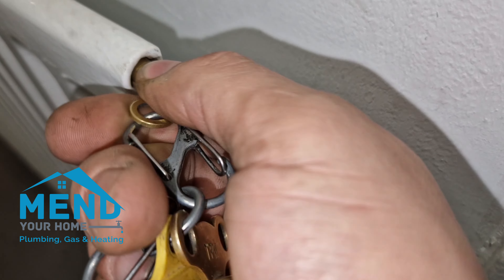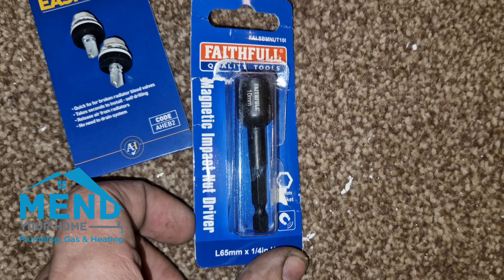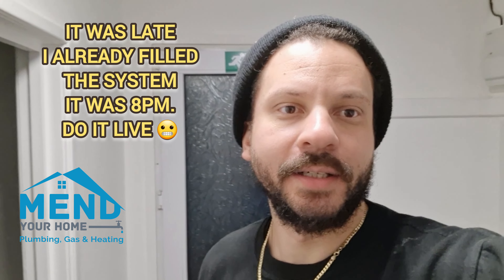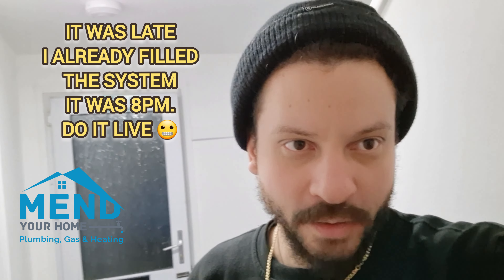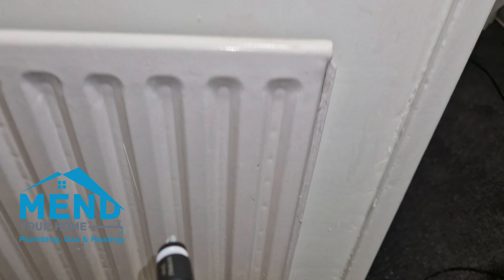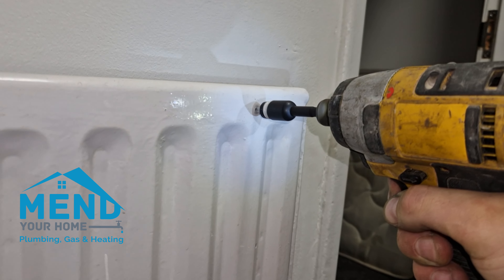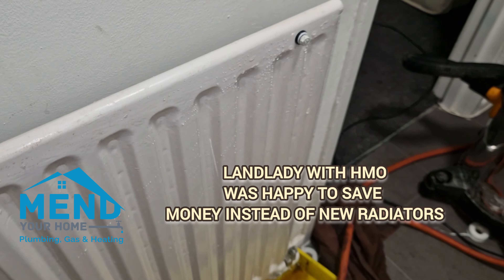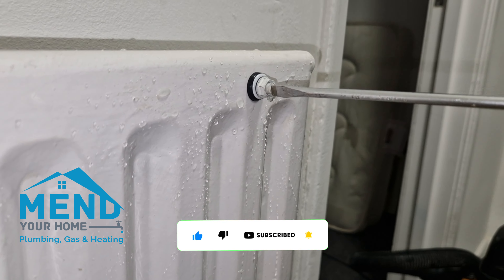Broken Bleed Valve DIY, Drilling LIVE Easi Bleed to Radiator. Link Below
Arctic Hayes Easi Bleed' self-tapping valve by Arctic Hayes on a live radiator. This innovative method is perfect for when you're dealing with a broken bleed valve and need a quick, effective fix.

👷 What You'll Learn:

Step-by-step guide on using the Artic Hayes 'Easi Bleed' valve to create a new bleed point on a radiator full of water.
How to safely drill into a live, water-filled radiator without causing leaks or damage.
Tips for ensuring a successful installation of the retrofitted bleed valve.